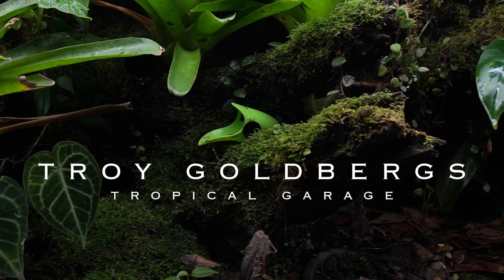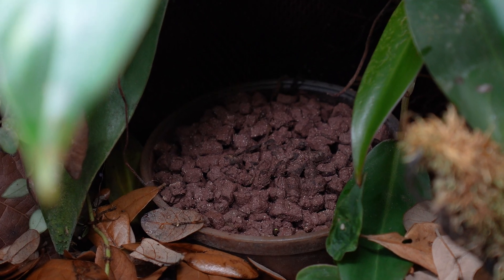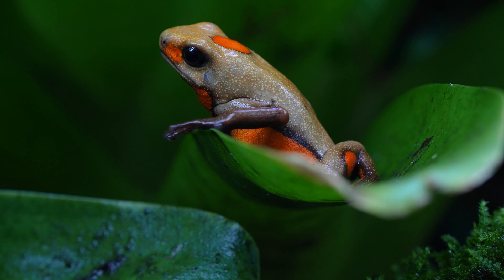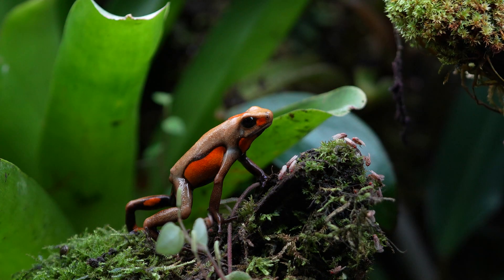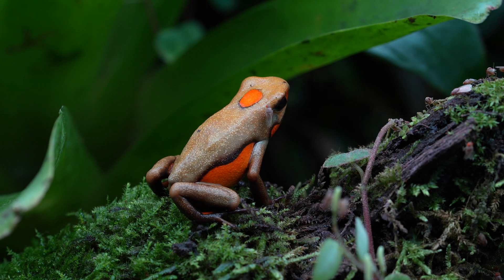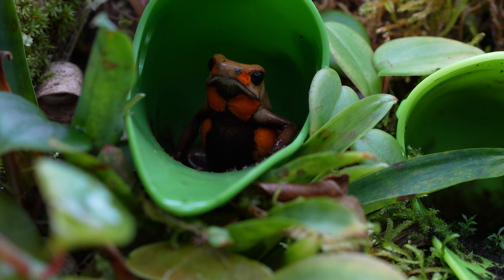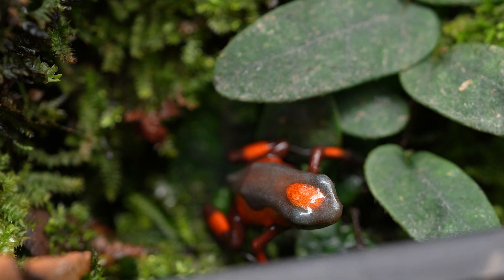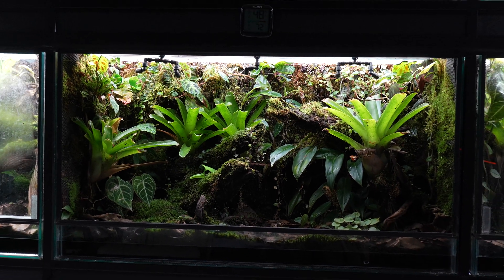IN DEPTH Oophaga histrionica Tado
A closer look inside one of my poison dart frog enclosures, this one houses my Oophaga histrionica Tado.  We will go over some of the plants inside, the way I constructed it,  As well as learn about the Histrionica Species and this specific Locale.